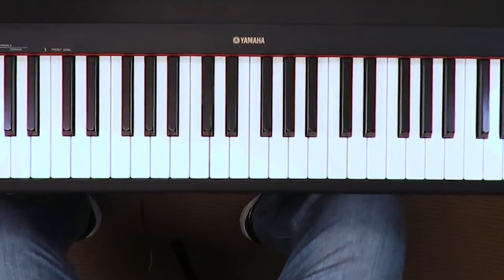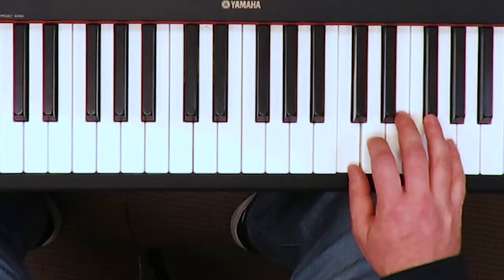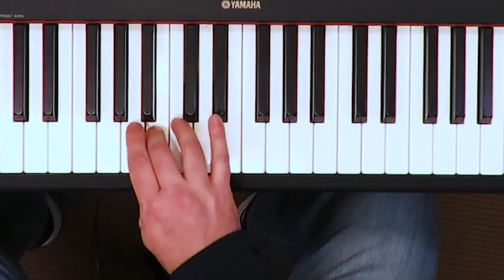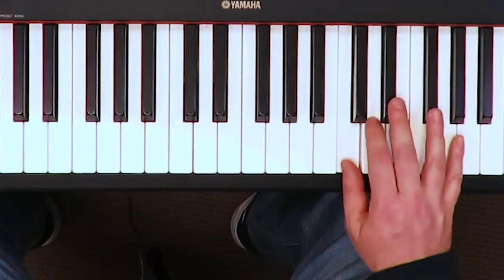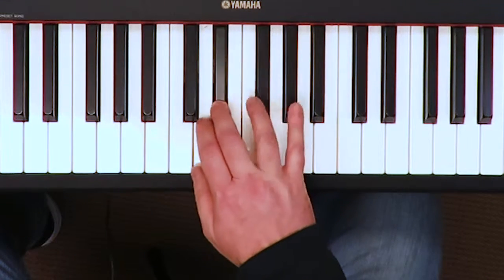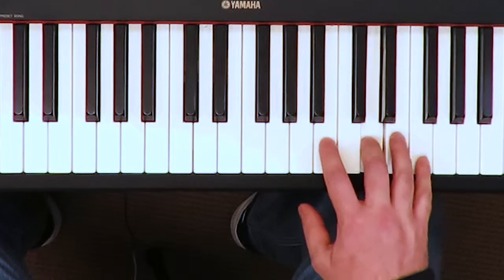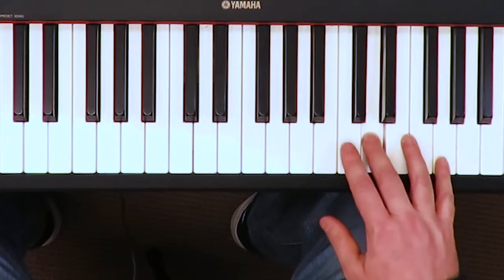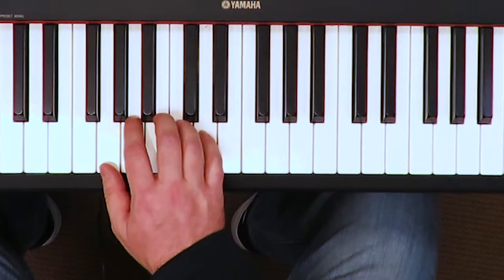Gg RH, G Major and minor scale and arpeggio, RH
Review and Practice the G Major Scale and Arpeggio, Right Hand